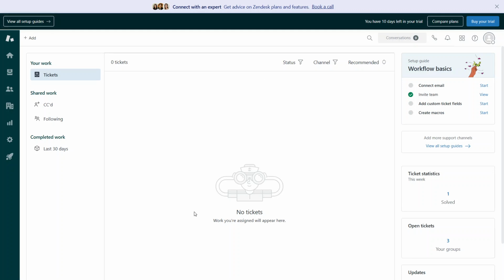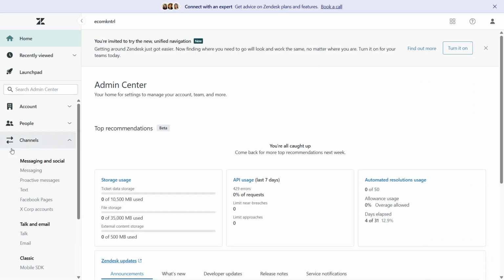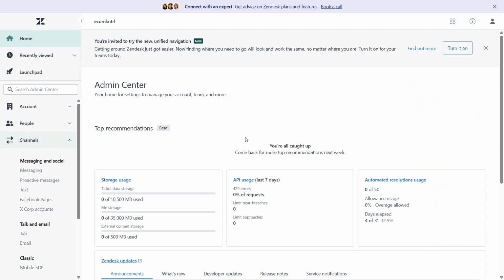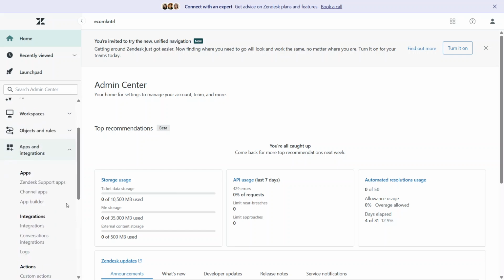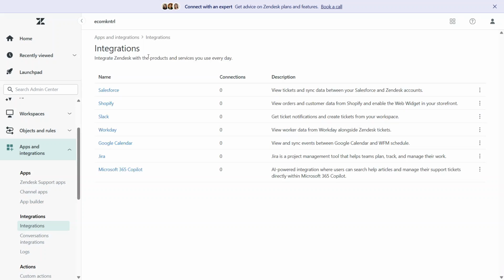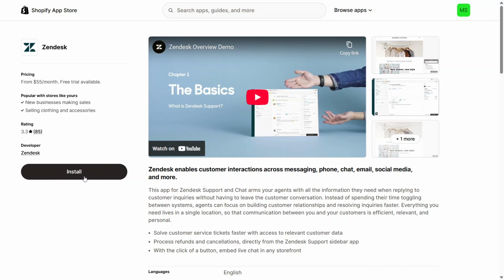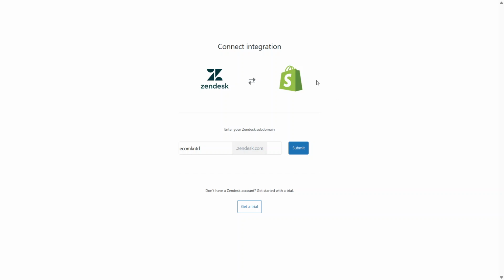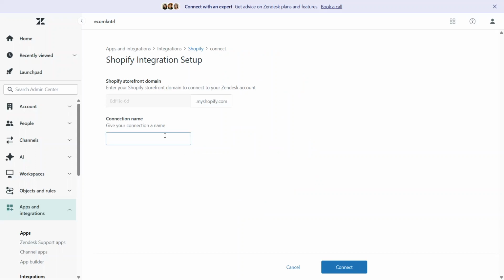How To Link Shopify To Zendesk (2026) | App Integration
How to link Shopify to Zendesk is exactly what you’ll learn step-by-step in this tutorial, using the latest Shopify and Zendesk interfaces. By the end, you’ll know the correct, updated method to connect your store and support inbox in just a few minutes. We’ll walk through installing the official integration, configuring permissions, syncing customer data, and viewing order details directly inside Zendesk tickets. You’ll see how to test the connection, fix common setup errors, and confirm that your agents can instantly access Shopify information while replying to customers. Whether you’re new to Shopify, Zendesk, or both, you can follow along easily with no coding required. Watch from start to finish to ensure your integration is secure, stable, and ready for real customers.